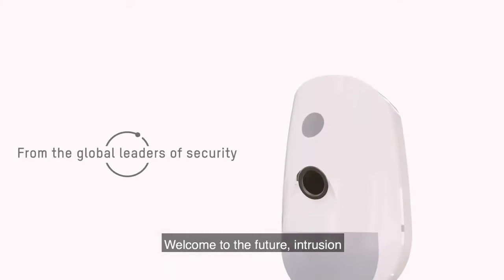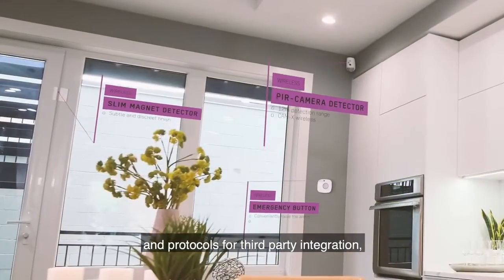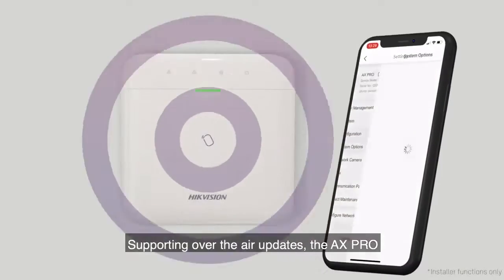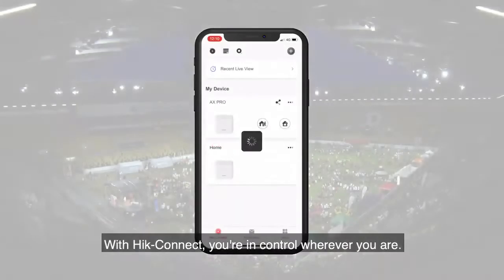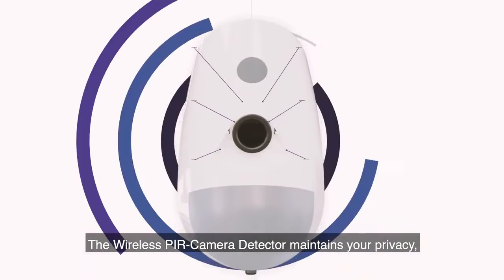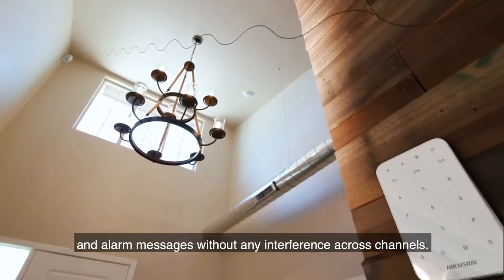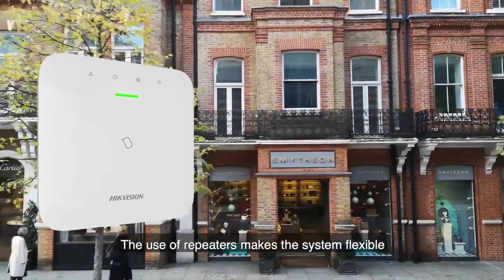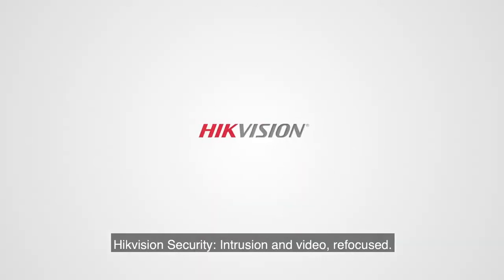Hikvision AX Pro Alarm System AX PRO Wireless Series Intrusion and Video, Refocused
AX PRO is both conventional and revolutionary, with proven wireless stability, a wide range of world-class products, and ease-of-use for both installers and end users. Simple setup, powerful protection – whether it’s for a business-owner’s property or a home-owner’s loved ones – bringing peace of mind every day, all day.

Buy your AX Pro equipment From SecurityWholesalers.com.au